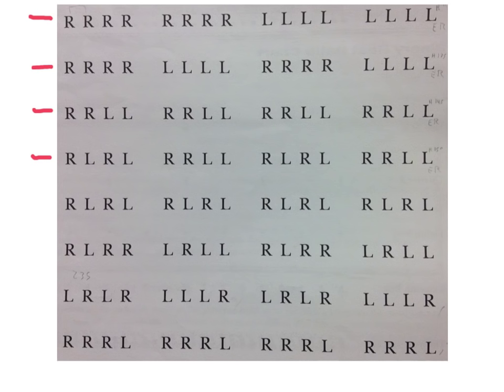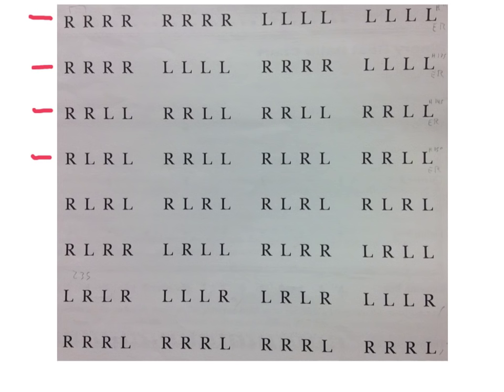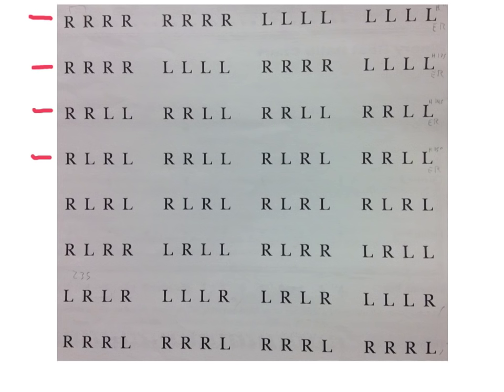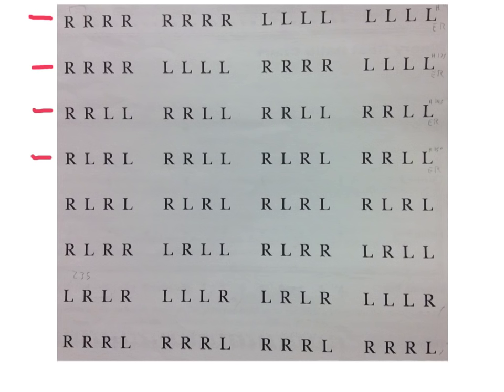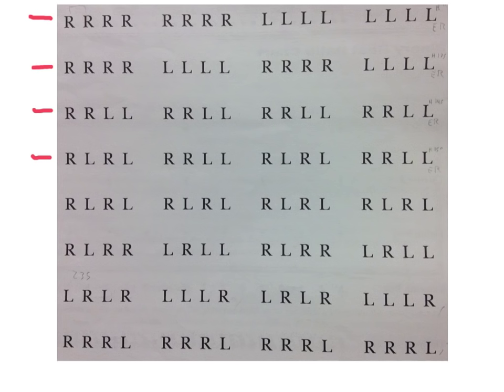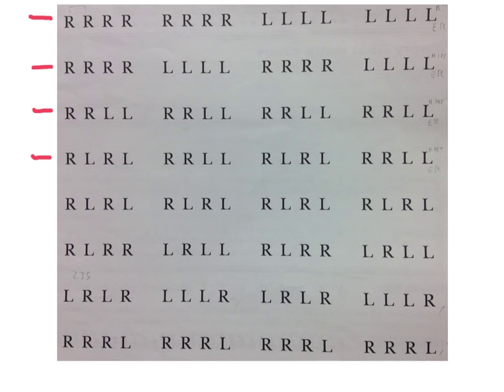Snare Drum Lesson #1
This snare drum lesson for beginners is designed to be lesson 1 for beginners. It teaches basic coordination for beginning snare drum. In this snare drum tutorial you'll learn common stickings that are used to teach stick control. Snare drum lesson #1 will help get you started for these percussion settings. Doing this percussion video daily will help develop snare drum stick control.

1. Marching snare drum

2. Drumset

3. concert snare drum

4. Pipe band and other rudimental drumming